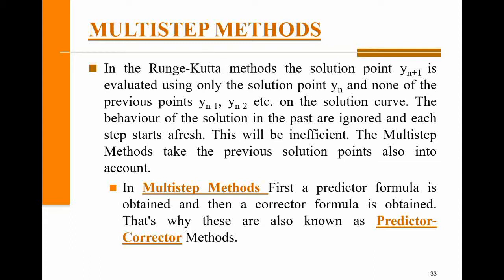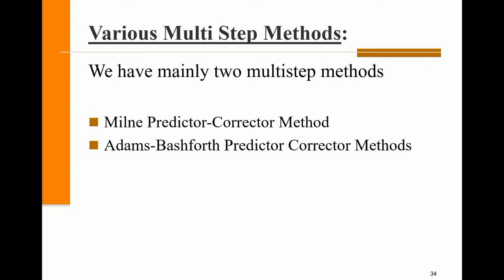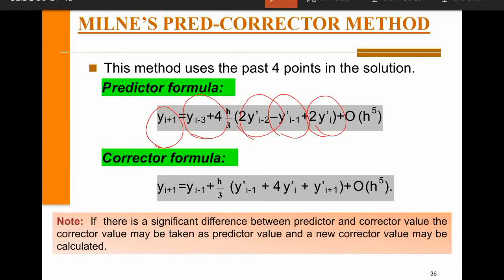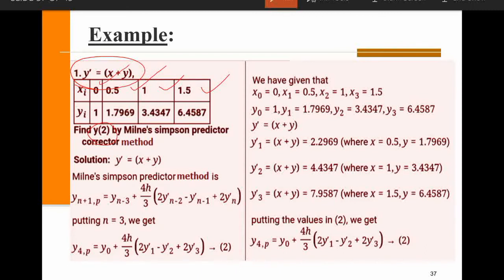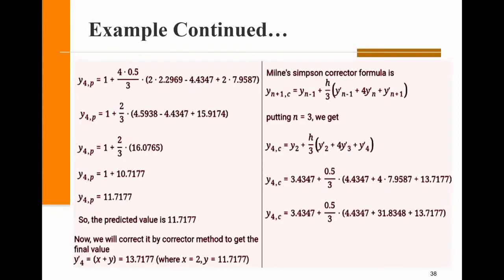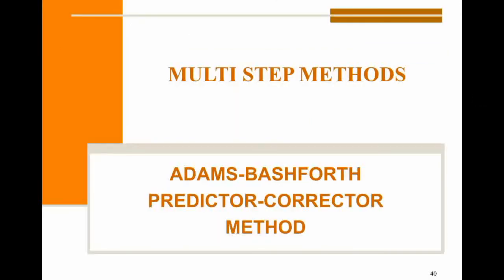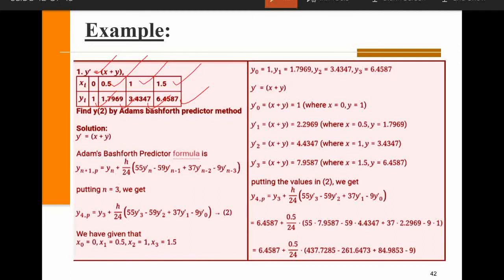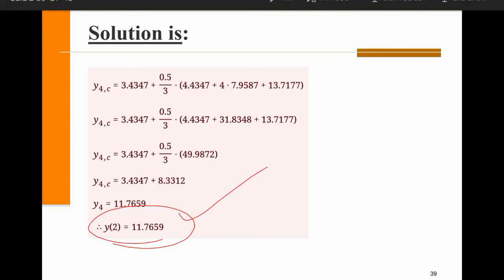Multistep Methods (Milne's Method, Adam Bashforth's Method) to solve Diff Equations.